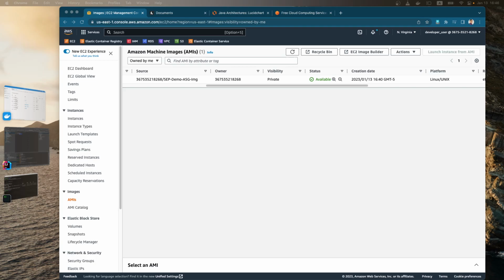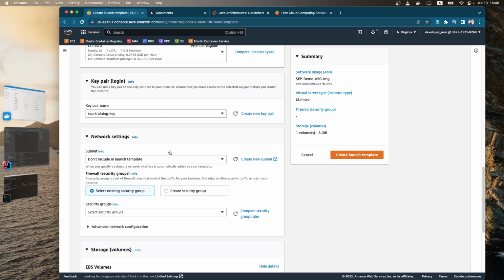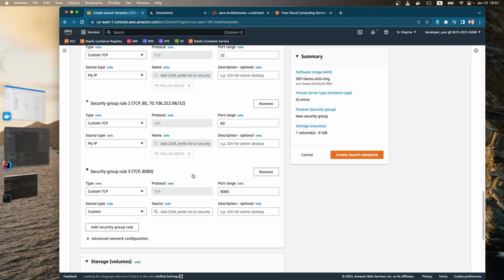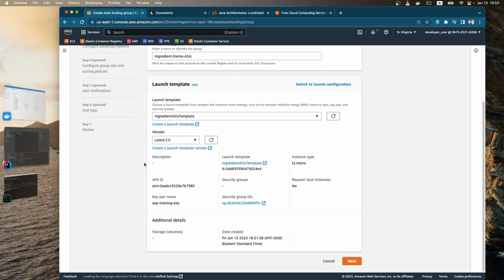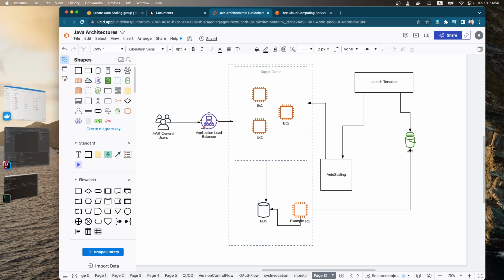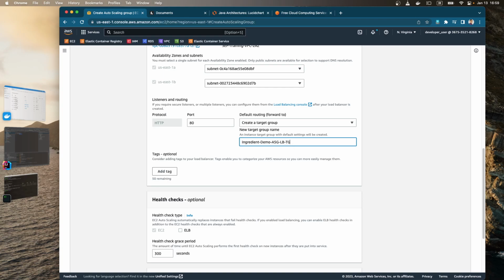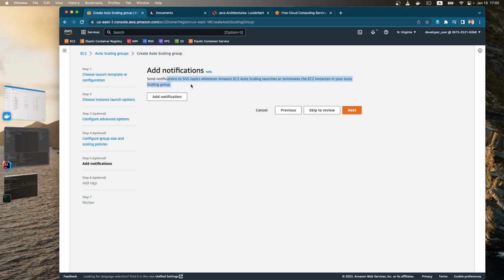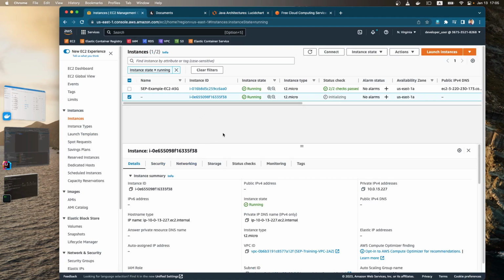Create AutoScaling Group